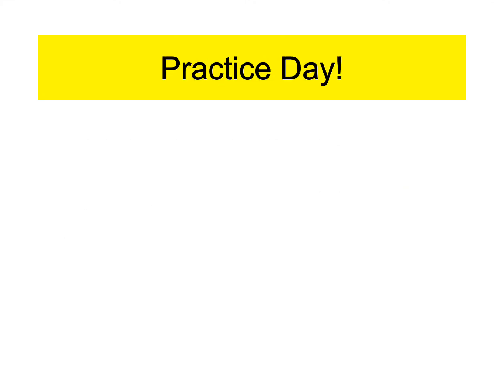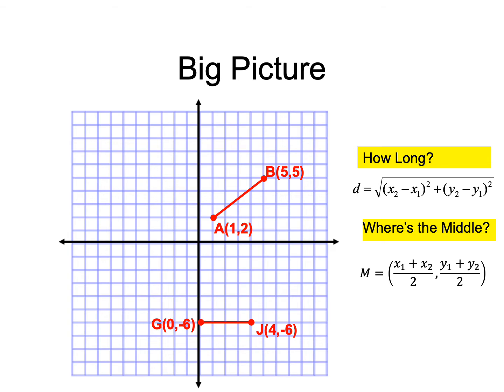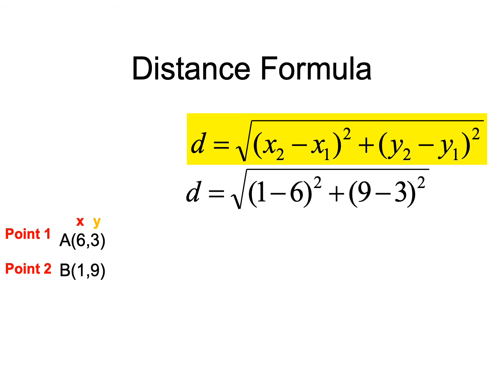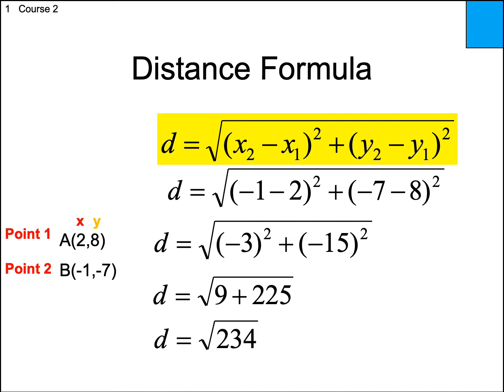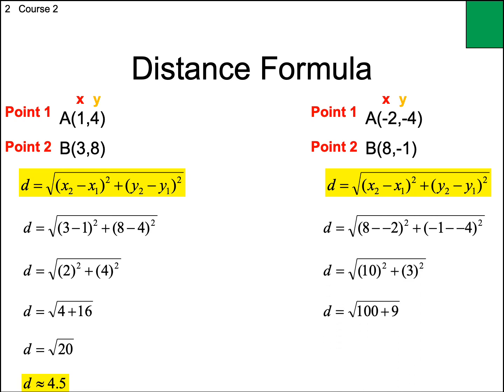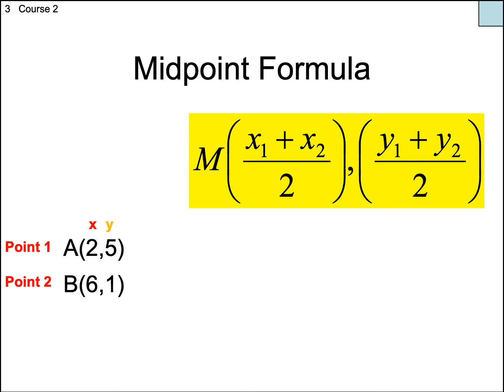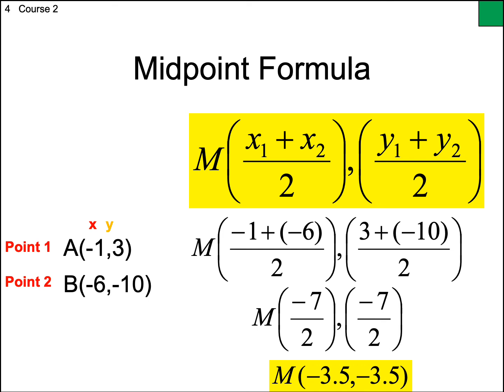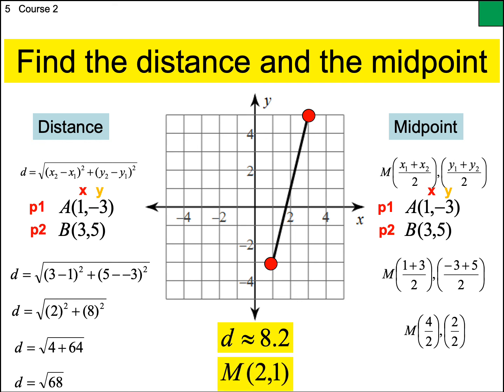Course 2 Lesson 10 ad2c